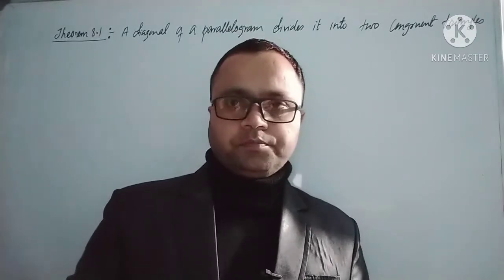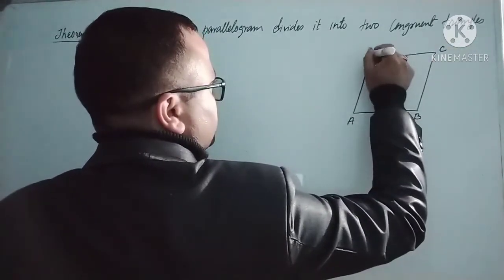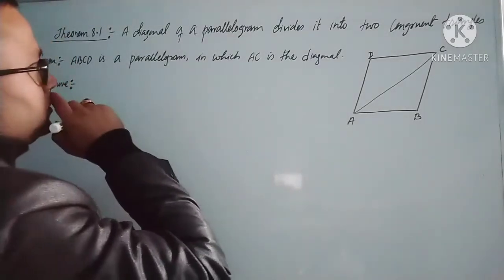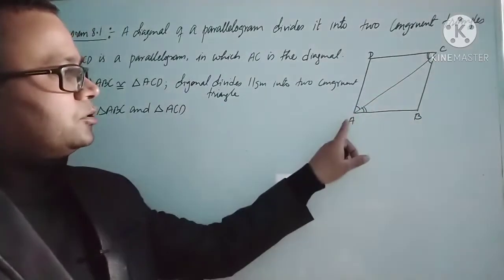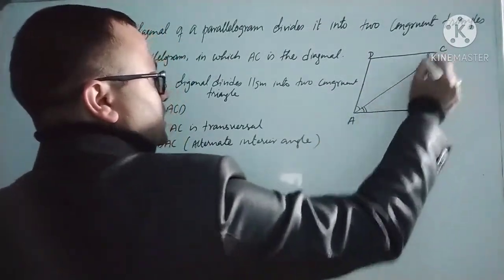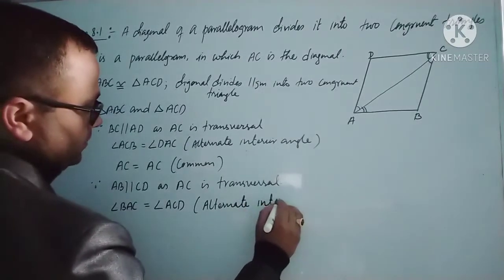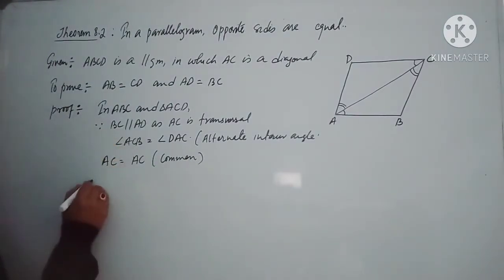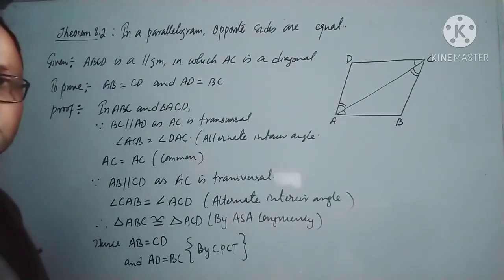Quadrilaterals Class 9 Ncert Chapter 8 || Quadrilateral Cbse Class 9 Math Theorem 8.1 and Theorem8.2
Quadrilaterals Class 9 Ncert Chapter 8  || Quadrilateral  Cbse Class 9 Math Theorem 8.1 and Theorem 8.2
In this lecture , I taught some basic theorem from quadrilaterals chapter 8 class 9 maths ncert.
#@MATHEMATICS By Bhanu Sharma#

Theorem 8.1:- The diagonal of a parallelogram divides it into two congruent triangles.

Theorem 8.2:- In a parallelogram opposites sides of parallelogram are equals.
Maths teacher#

In both the theorem we need to prove first congruency of triangles.
After congruency we will be able to prove the bisects of parallelogram and side opposite to parallelogram are equals

Keep watching
Keep learning